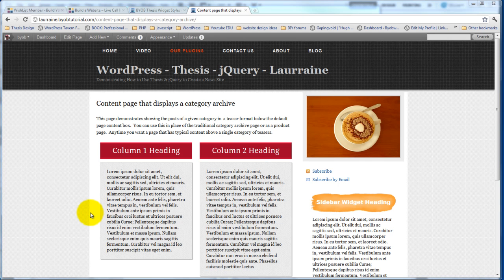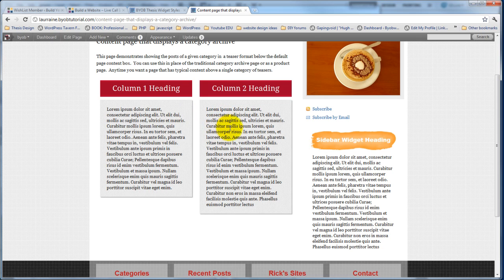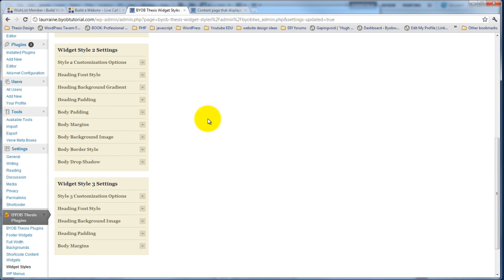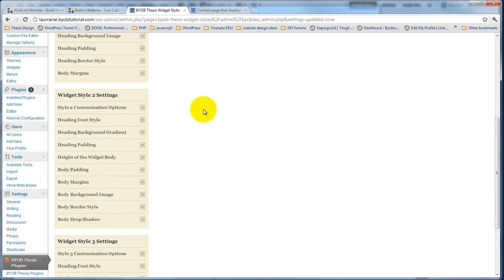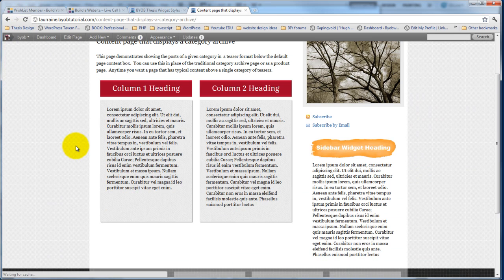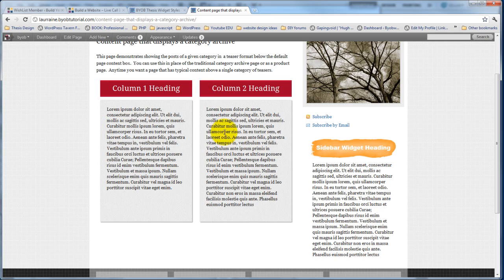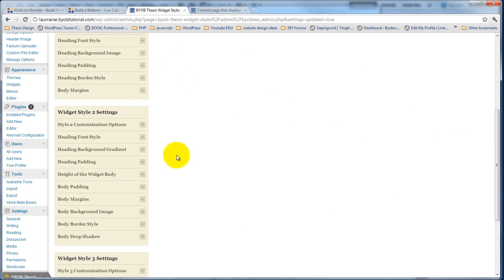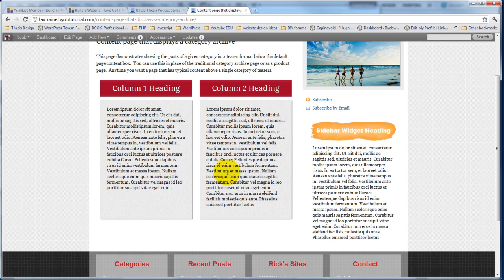Making Equal Height Widget Columns in Thesis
Here we demonstrate how to make equal height widget columns using our Thesis Widget Styles plugin. If you've got two widget columns side by side and one has more content than the other, you get a mismatched appearance with the columns unequal in height. This doesn't look good particularly when you've got a strong background like we have here in our example.

To make the widget columns equal height, we set the size of the body so that every widget of the particular style has the same height. Of course, you need to know what that height is going to be which you will know after determining what content is going in the widgets.

How Thesis Widget Styles Plugin Makes Equal Height Columns

Begin by selecting the Widget Styles plugin under Thesis plugins. Then go to the specific style you want to change and select Customization Options. After it opens scroll down to Style the Widget Body. The first option is Set a Fixed Height for the Widget Body. Check the box next to that option and then click on the save button on the page. After saving, go back to the style you are changing and you will find a new setting for Height of Widget Body.  Open that setting and enter the number of pixels you would like for the height and then hit save. Go back to and refresh or open up the page with the widget style and you will see that both columns are the same height. You can easily go back and change the height of the columns if you don't have it right yet or if you change the widgets' content in in the future.

Creating Additional Styles

This feature works well if you've got widgets that are side by side, side by side and stack on top of each other and for widgets with similar content. You can quickly create styles that are very different or the same as an existing style with one variation such as body height and let the widget height be as long as necessary to accommodate the content.